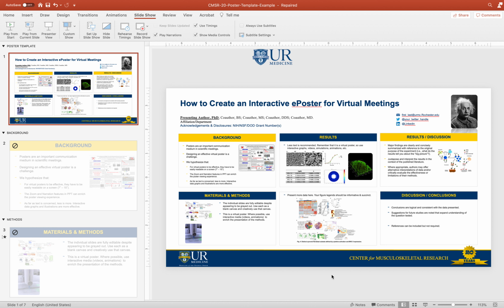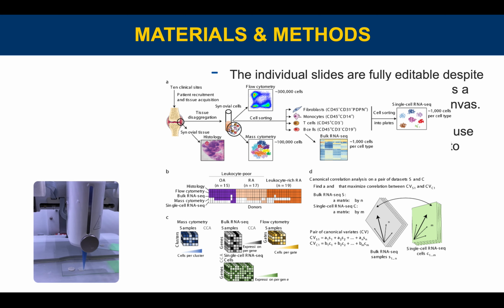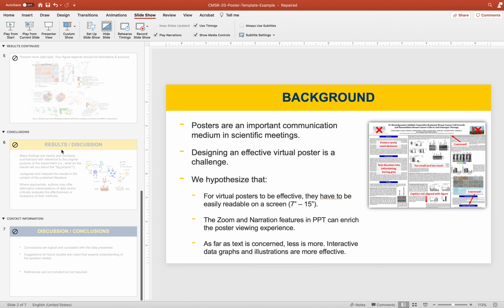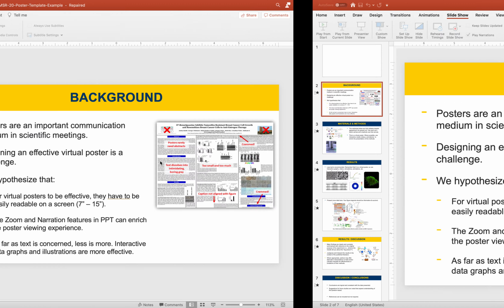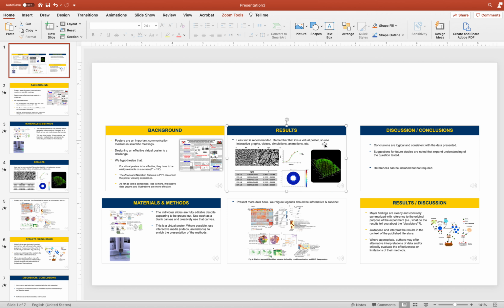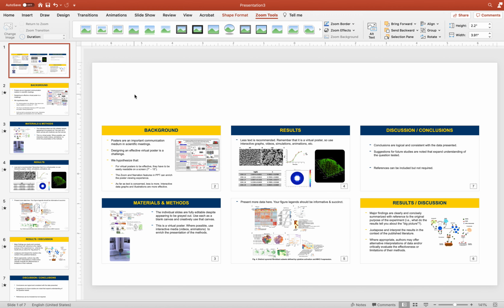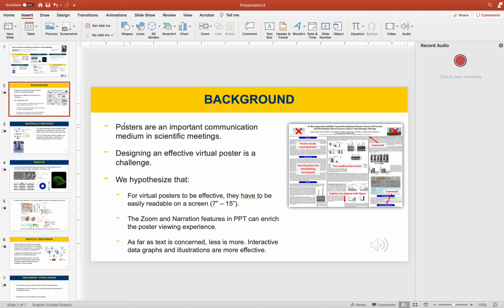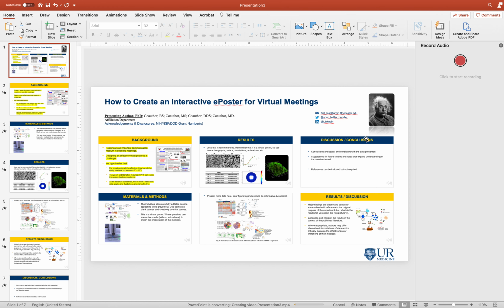How to Create an Interactive ePoster